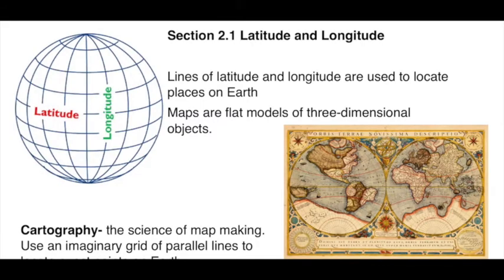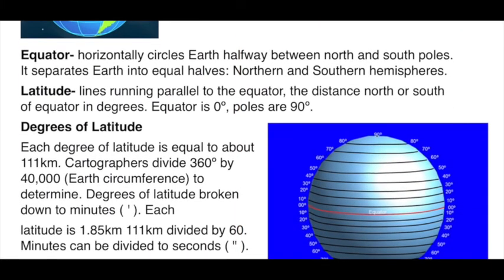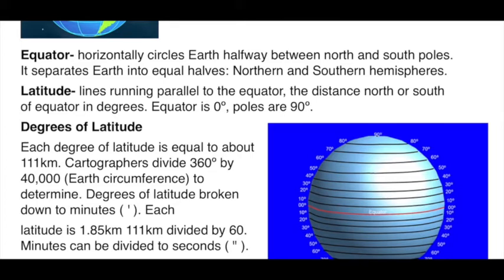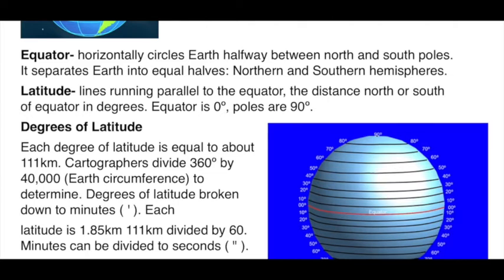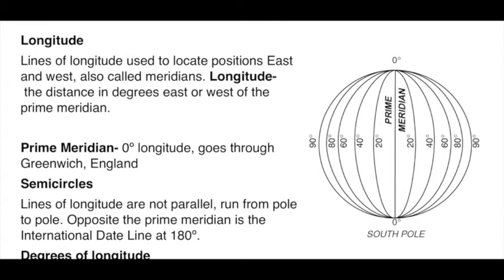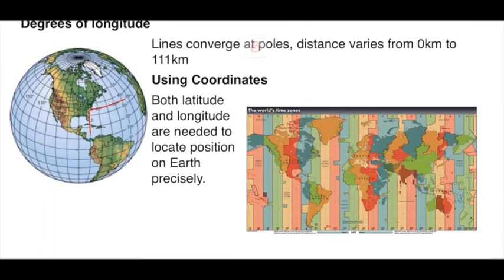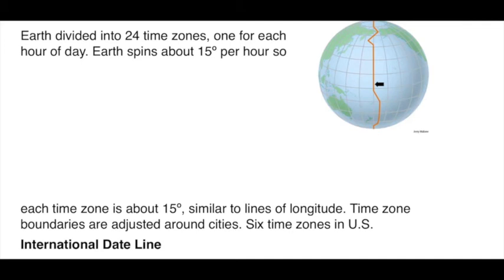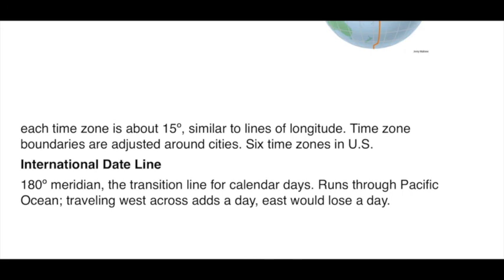2.1 Longitude and Latitude